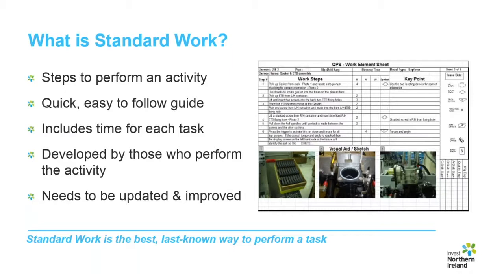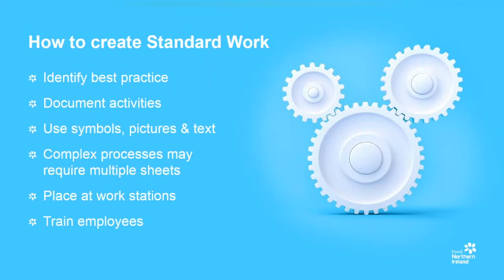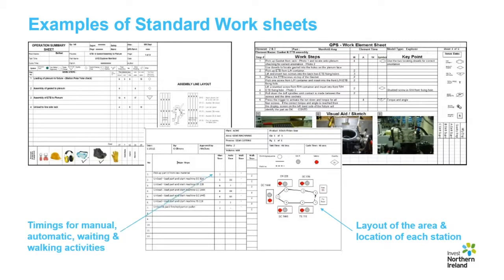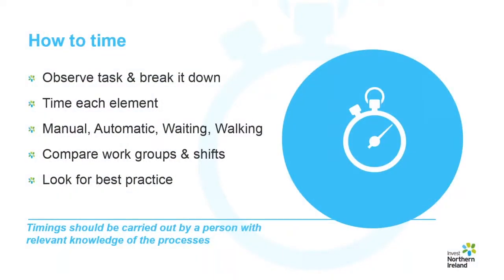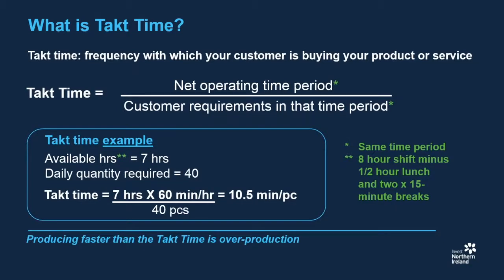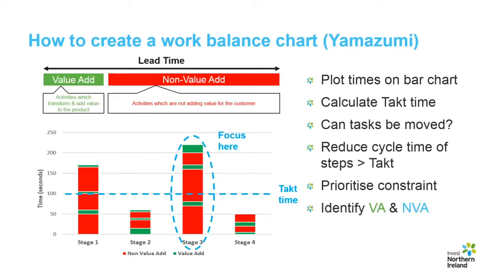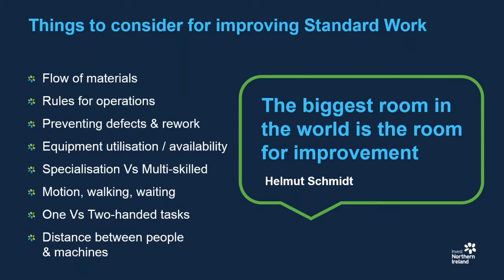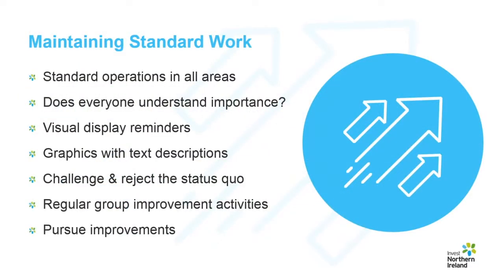Standard Work | Operational Excellence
In our Operational Excellence webinar series, OPEX Coach Catherine Boyle from Invest Northern Ireland takes you through:

• What Standard Work is
• The benefits of having Standard Work for your processes
• How to prepare Standard Work
• What Takt time is and how to balance your work